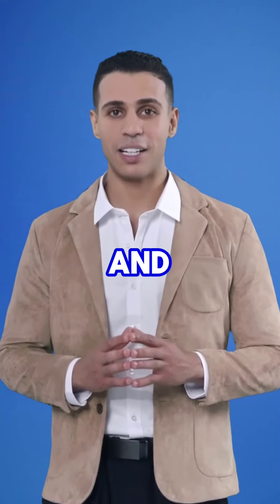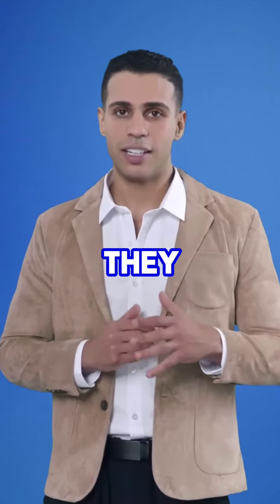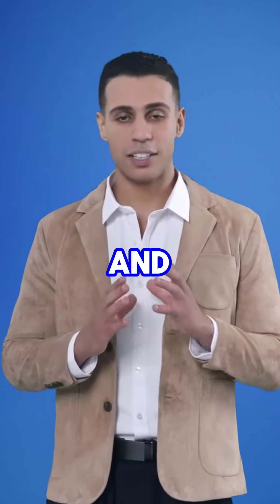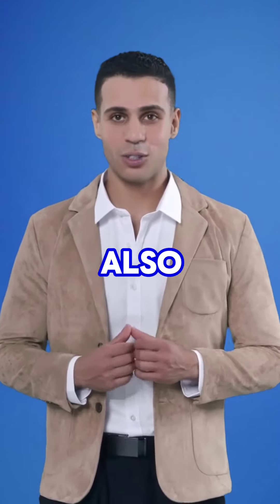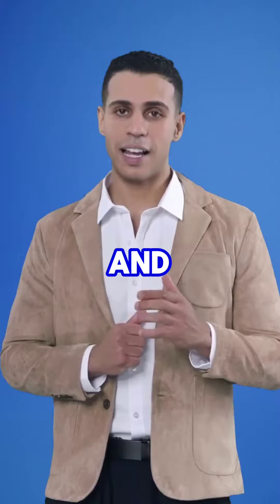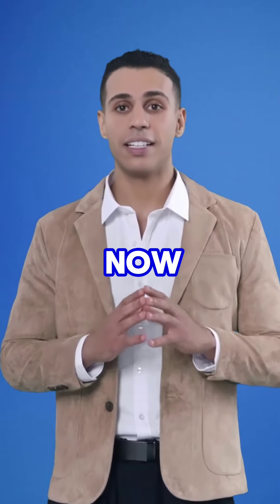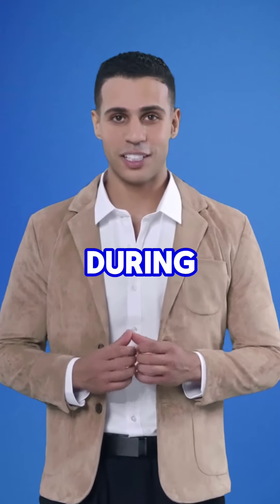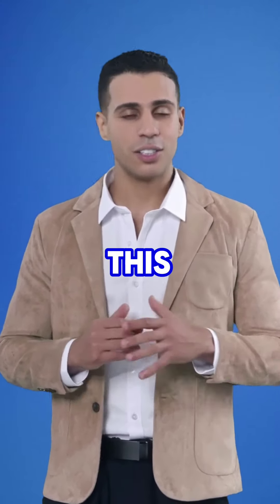Concentrix Hiring Process explained in english